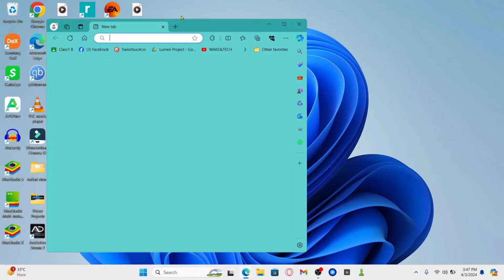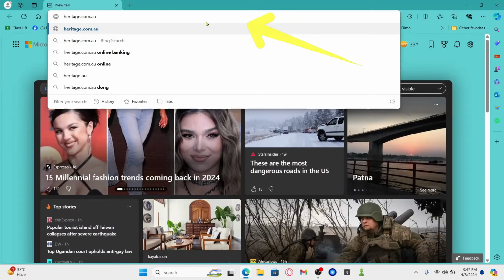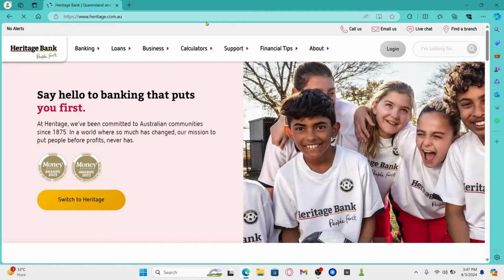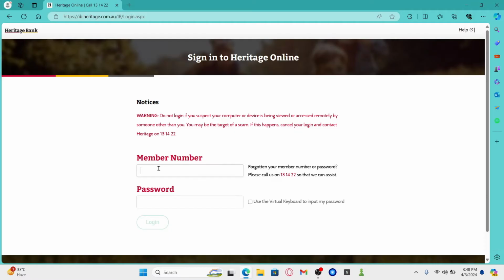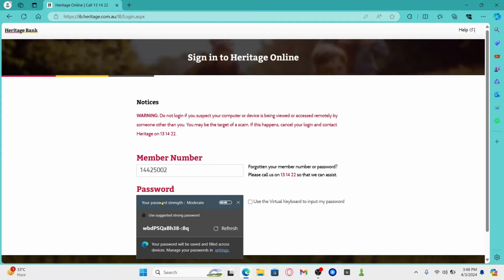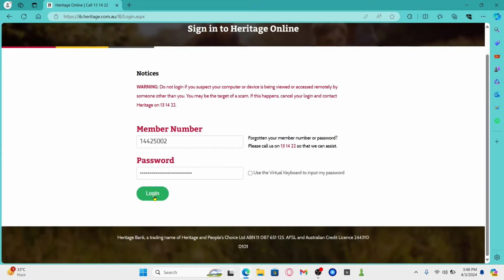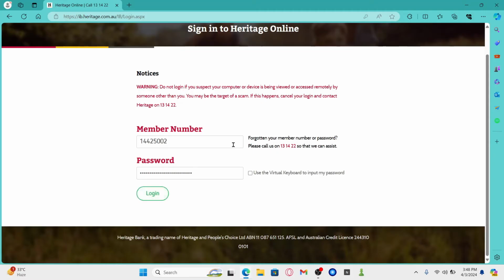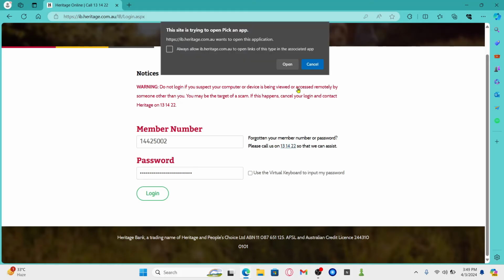How to Login to Your Account on Heritage Bank? Sign in to Your Account on Heritage Bank on PC 2024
Welcome to our tutorial on how to effortlessly log into your Heritage Bank account! Whether you're a new customer or just need a quick refresher, we've got you covered with easy-to-follow steps. Heritage Bank offers a seamless online banking experience, and we'll walk you through the process to ensure you can access your account hassle-free.